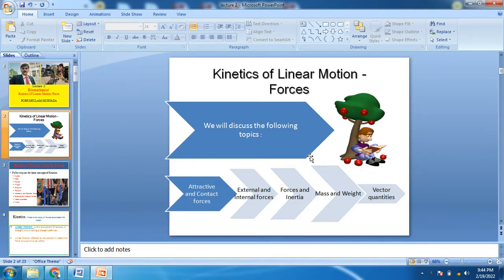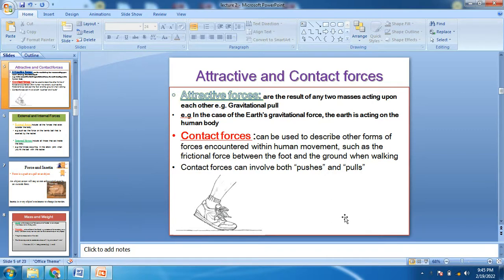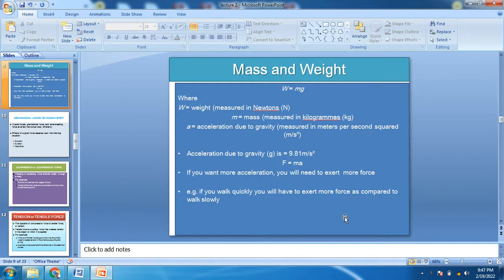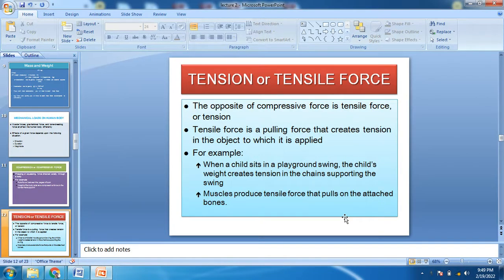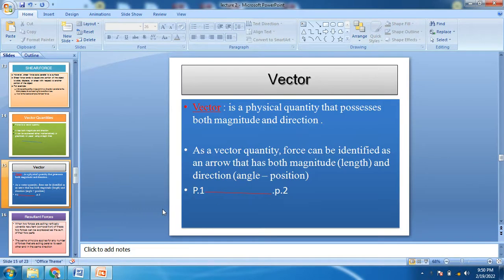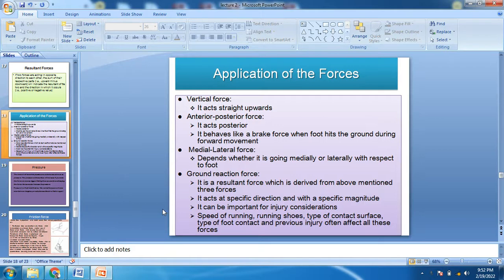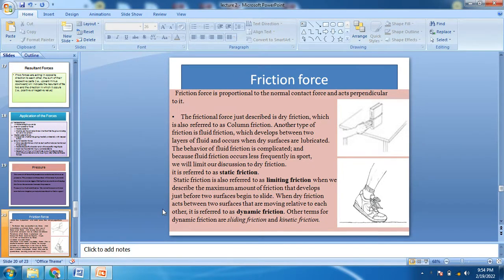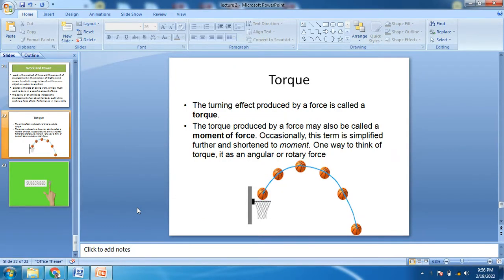BioMechanic | lecture 2 | Kinetic Of Linear Motion- forces.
sports biomechanics lecture series,
physical education with me,
sports biomechanics,
ppsc test preparation for physical education,
PhysicalEducation MCQs,
PhysicalEducation Lecturer,
PPSCLecturerJobs
international sports sciences association,
sports science knowledge,
sports hub,
sports training,